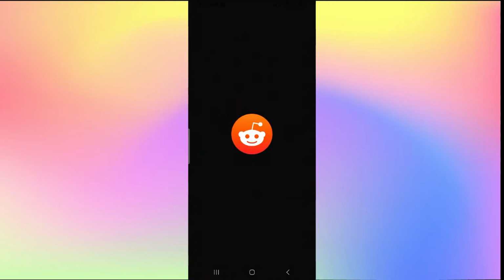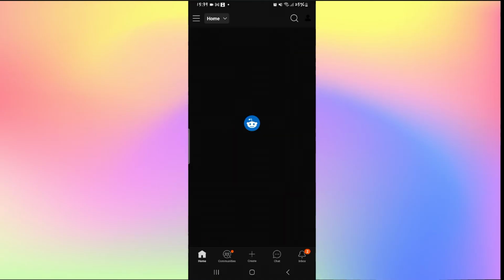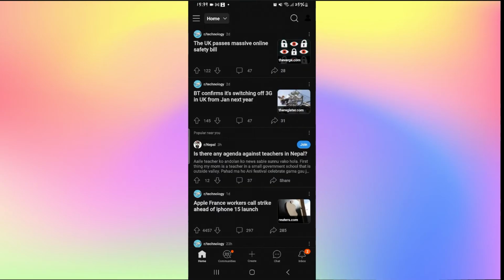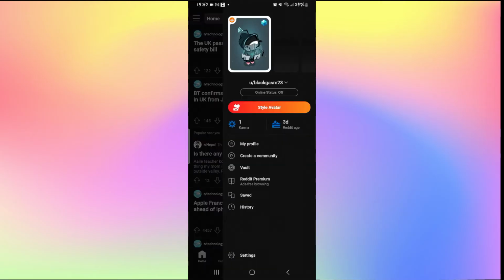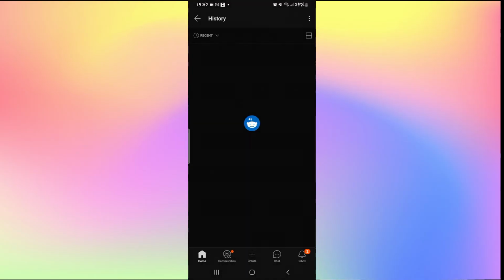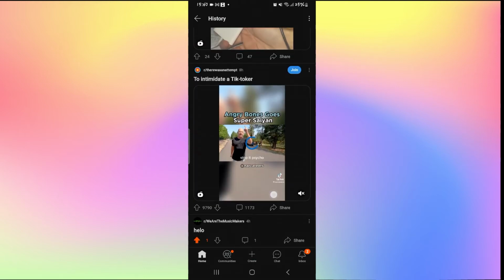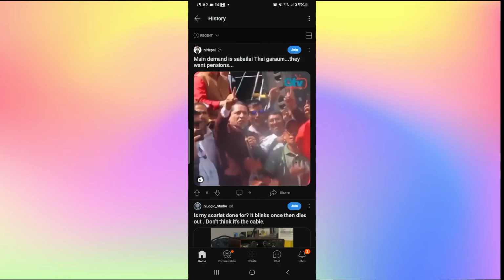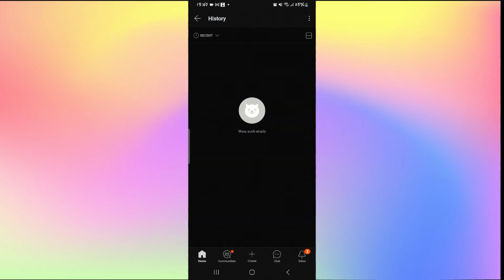Clear Reddit Browsing History: How to Delete History on Reddit 2023?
In this informative YouTube tutorial, we'll walk you through the process of clearing your browsing history on Reddit. Whether you want to maintain your privacy, tidy up your Reddit account, or just start fresh, we've got you covered. Our step-by-step instructions will help you understand how to delete your Reddit history with ease, ensuring your online presence remains as clean as you desire. Join us as we demystify this essential aspect of managing your Reddit account and show you the exact steps to take.

0:00 Intro
0:10 Clear Reddit Browsing History  Tutorial
0:51 Outro